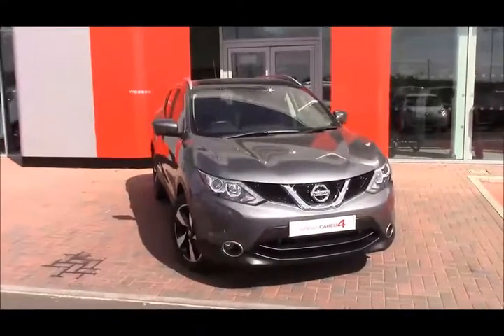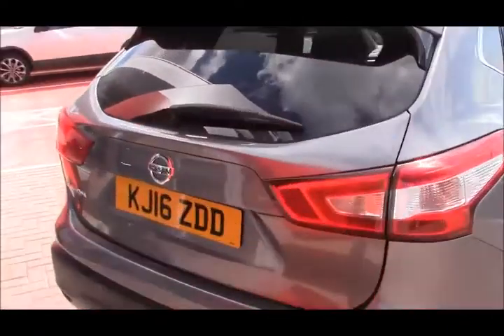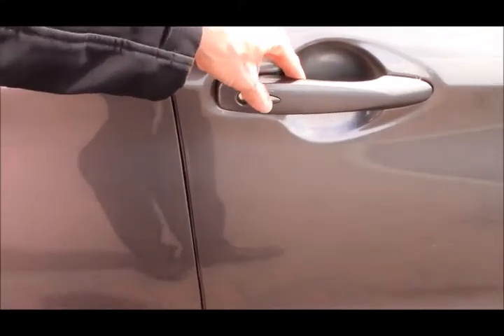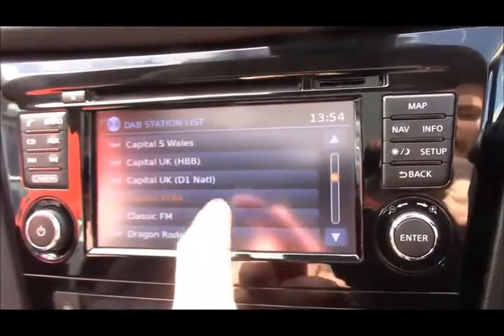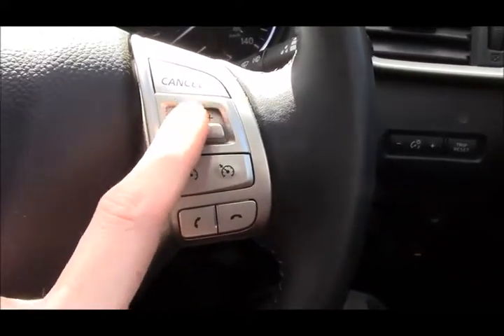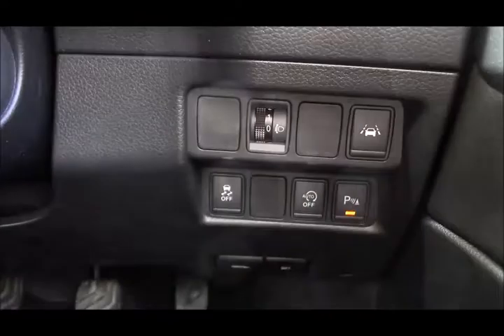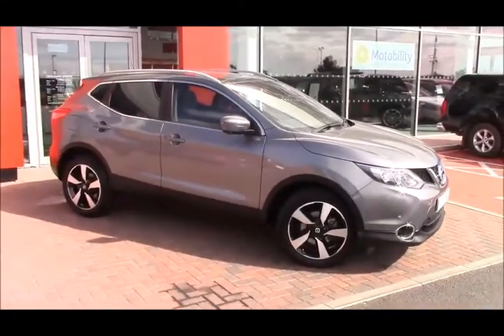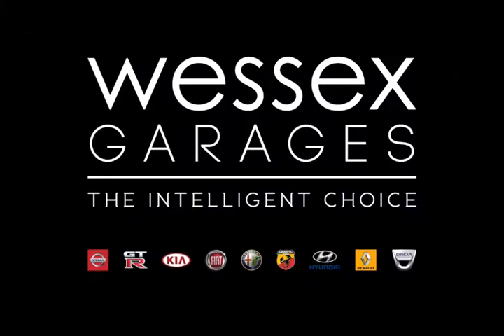Wessex Garages | Used Cared4 Nissan Qashqai 1.5DCi N-Connecta at Cribbs Causeway Bristol | KJ16 ZDD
This vehicle is available to view at our Cribbs Causeway branch.
Address: Wessex Garages, Hayes Way, Bristol, BS34 5BZ. M5 Junction 17, then follow signs to Filton

If the link is broken it means the vehicle has been sold and is no longer featured on our website.